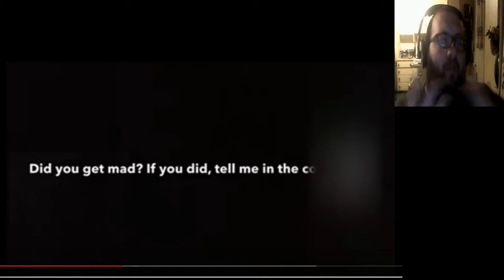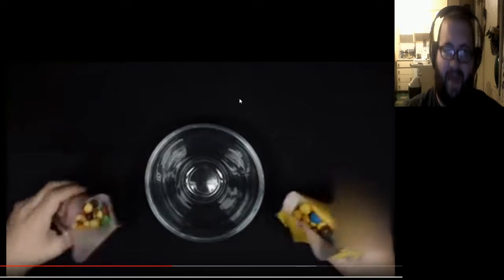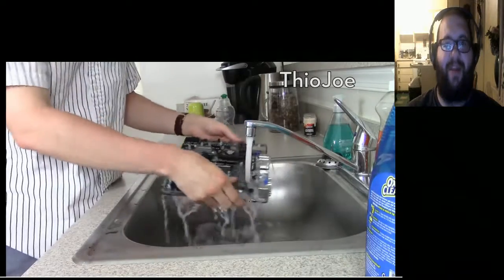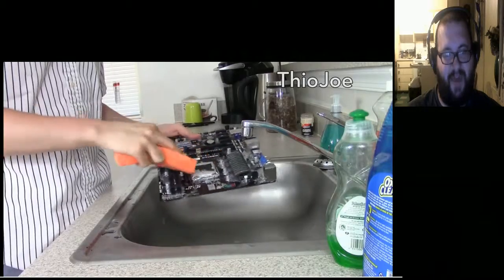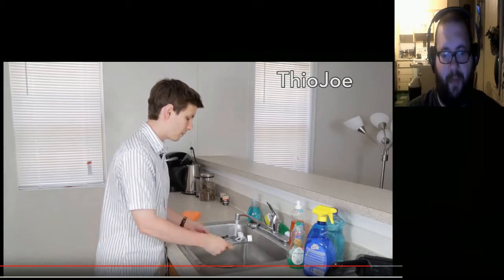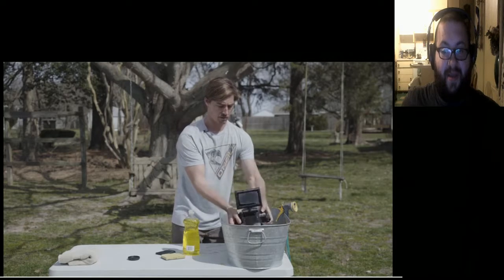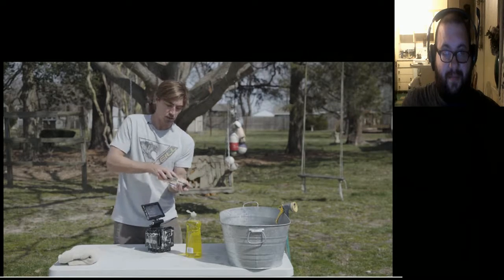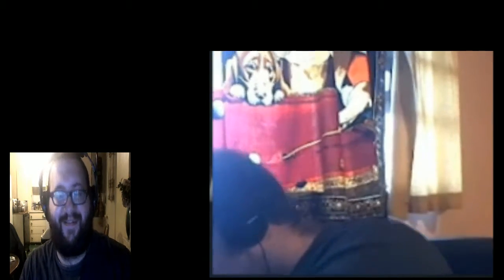DONT YOU DARE!